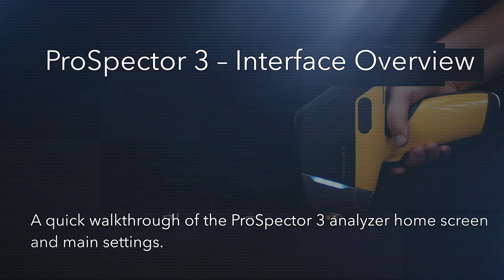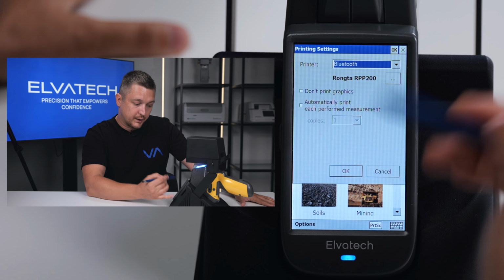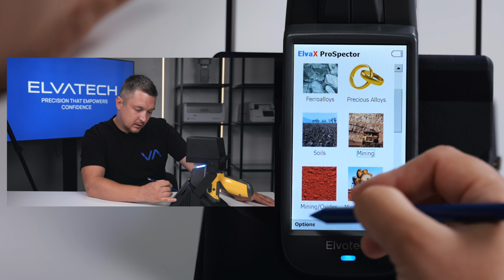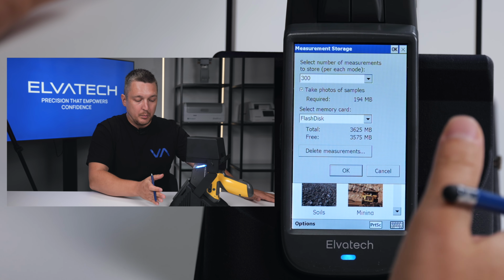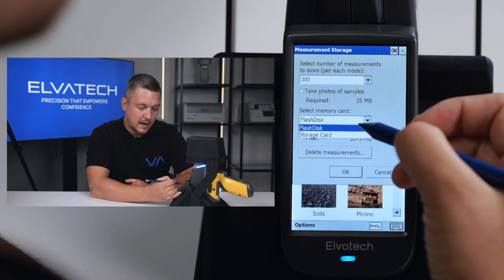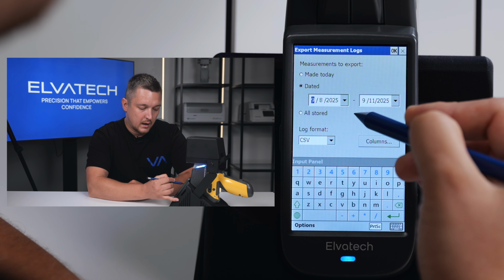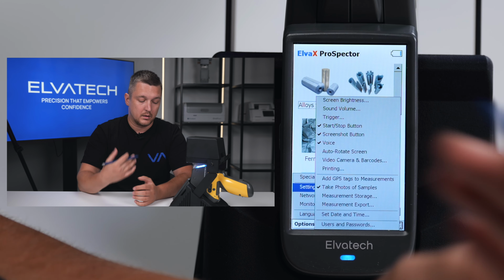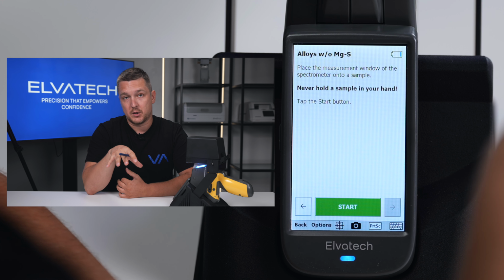ProSpector 3 Interface Overview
Welcome to Elvatech Academy!

In this episode, we’ll walk you through the ProSpector 3 analyzer interface — the main screen, key elements, and basic settings you’ll use every day.
After turning on the device, entering your password, and confirming the radiation-safety notice, you’ll see the analyzer’s home screen — your starting point for all operations.
This video is part of our training series on ProSpector 3, designed to help you master every feature of your XRF analyzer.
In the next episodes, we’ll cover configuration, measurement procedures, and how to get the most accurate results possible.

📌 Don’t forget to:
💬 Leave a comment — we’re happy to answer questions or make a custom video for you

Thank you for joining us — and welcome to the Academy!
Where precision begins with understanding.